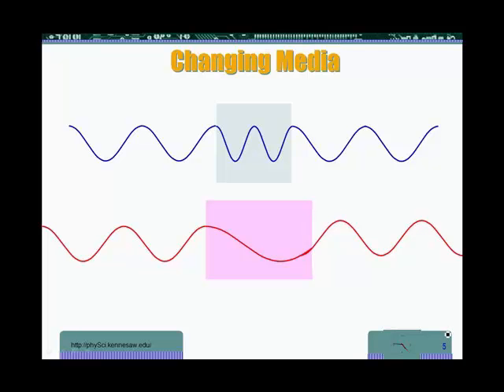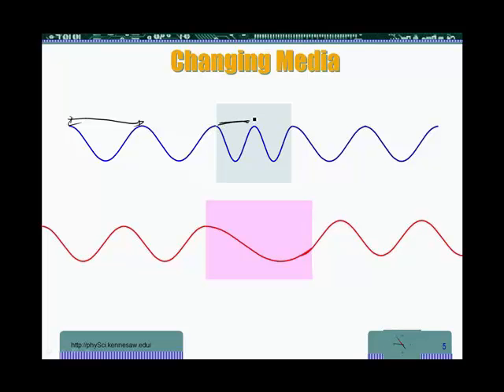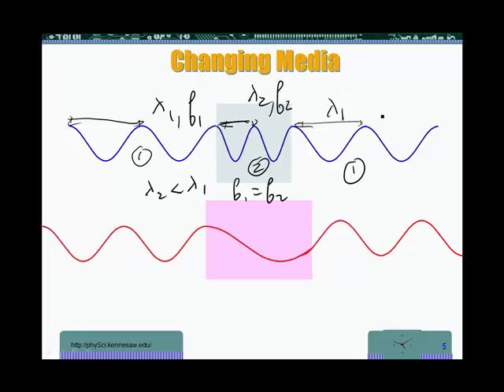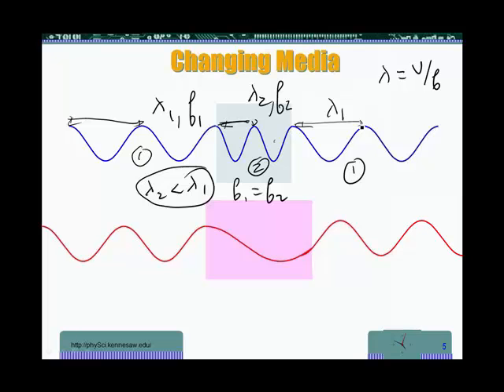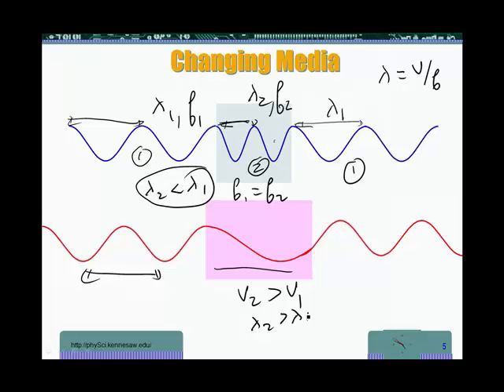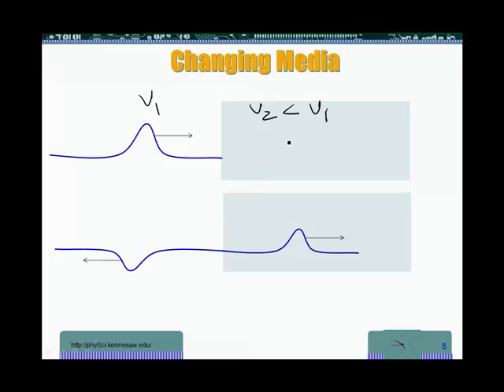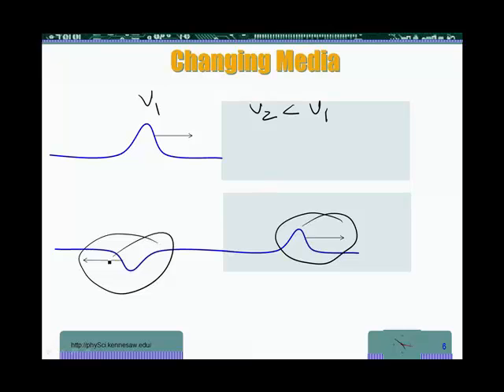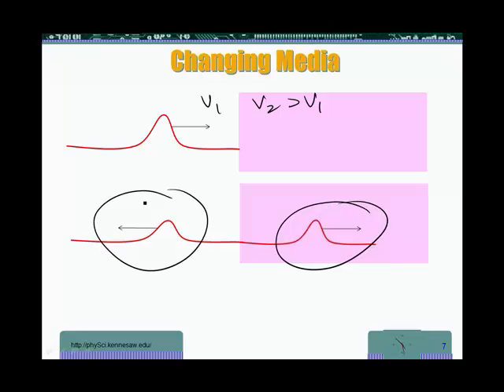GP topic11 Interference0020